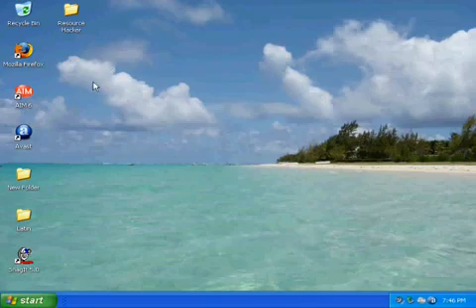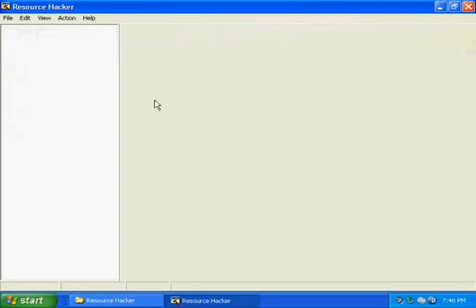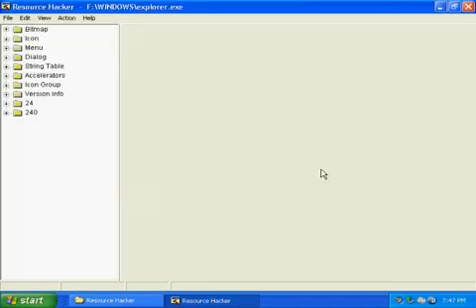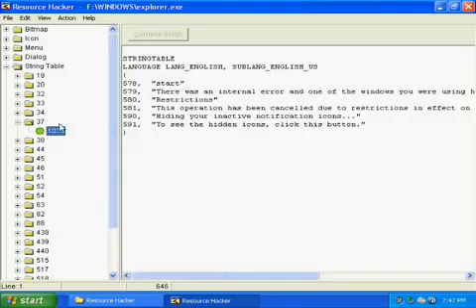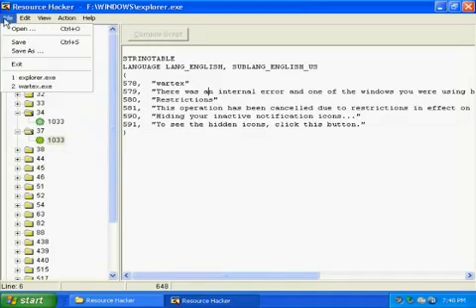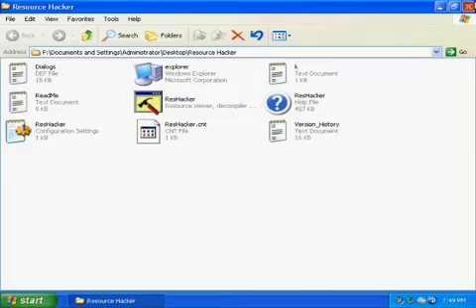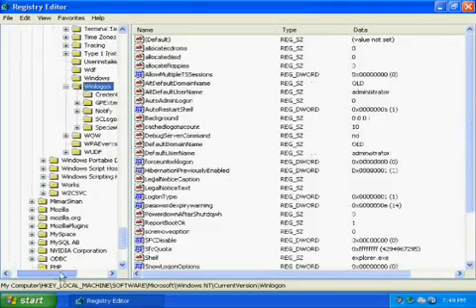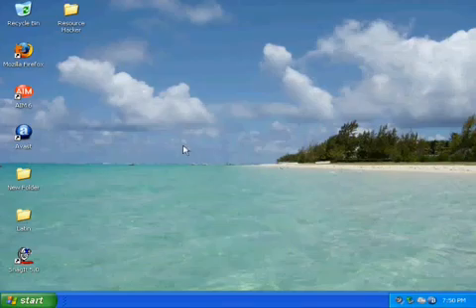How to Change the Start Menu Text -XP